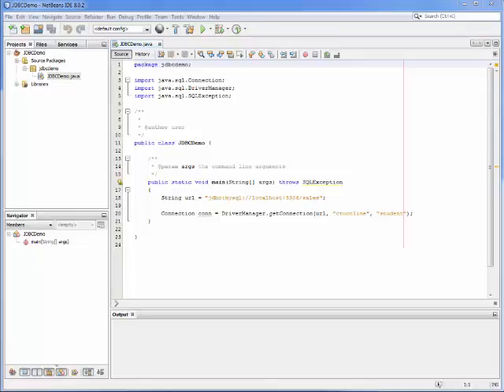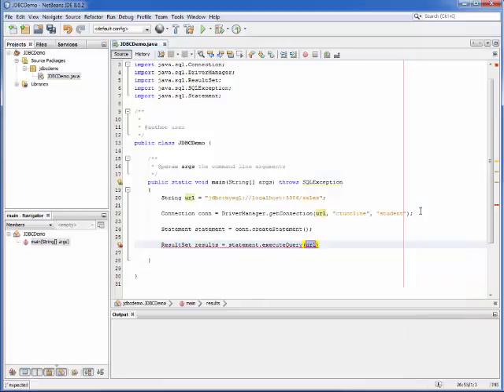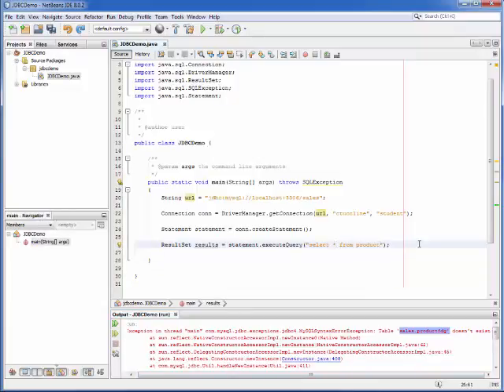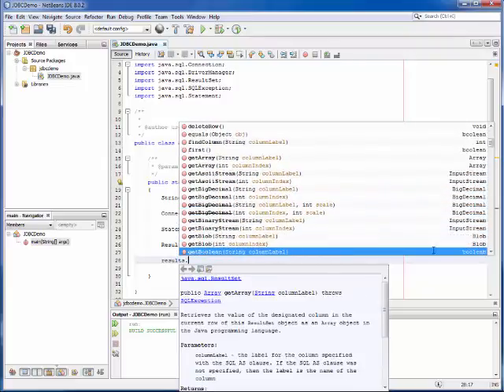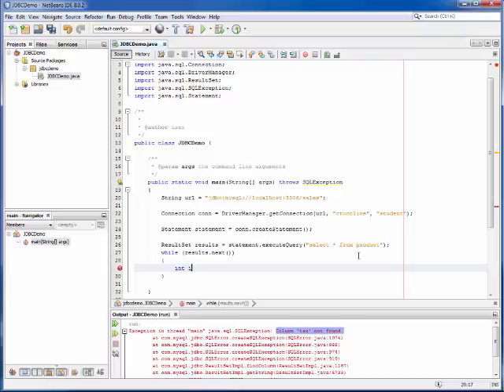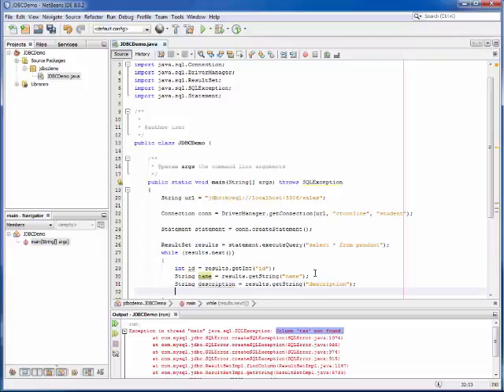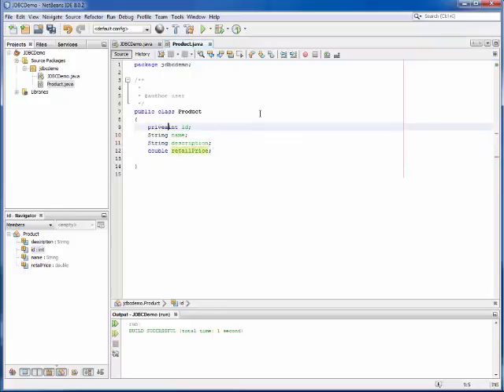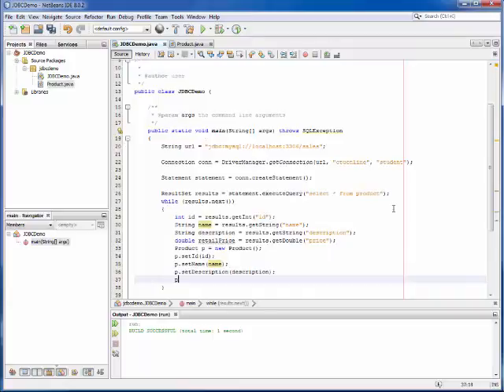2 5 1 Querying Demo